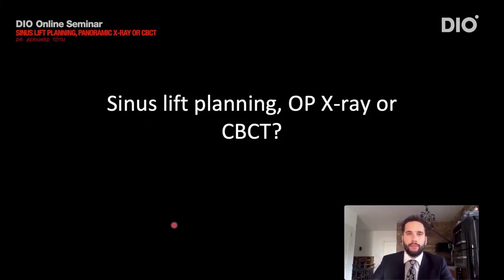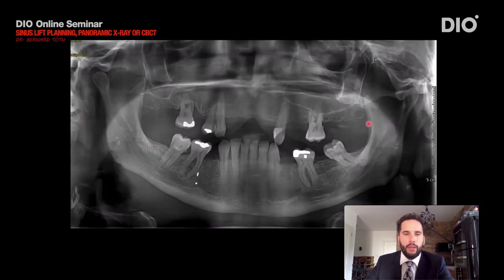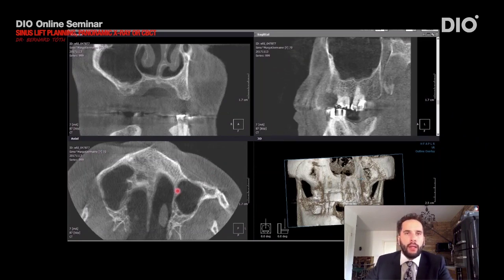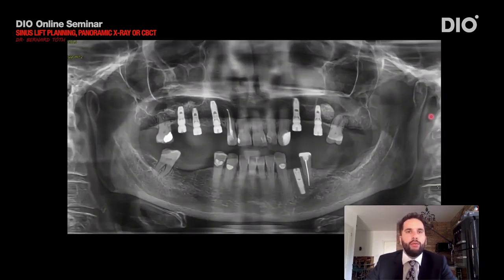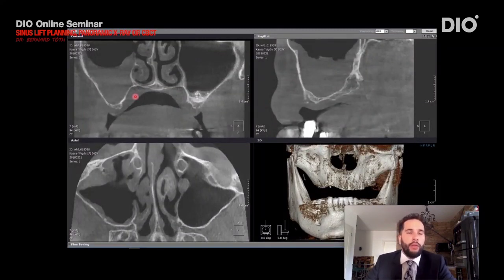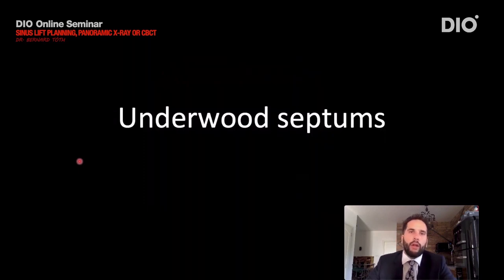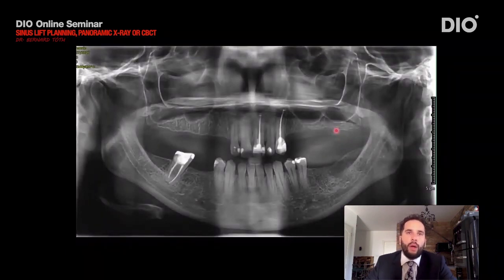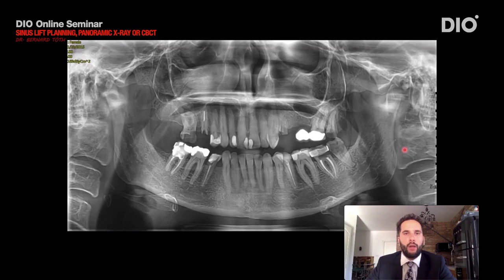WEBINAR "SINUS LIFT PLANNING, PANORAMIC X-RAY OR CBCT" by Dr. Bernard Tó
2020 DIO ONLINE SEMINAR
Repost @DIO Implant Dental Health Group